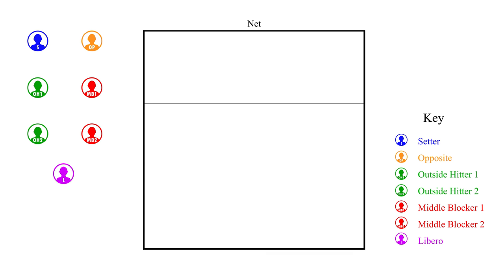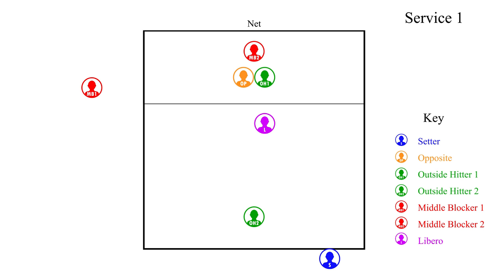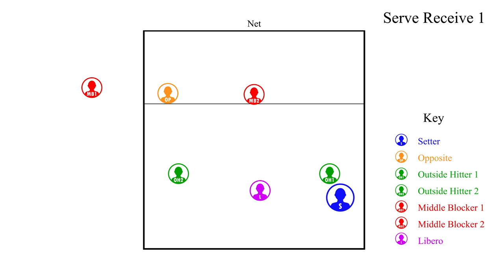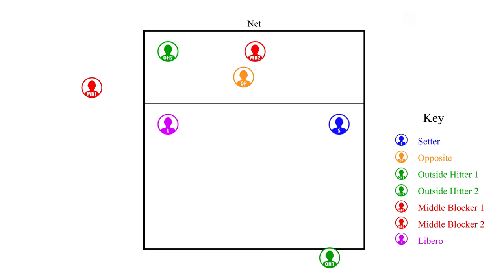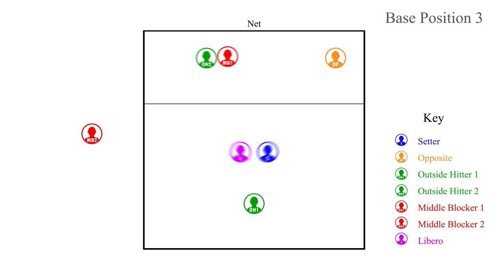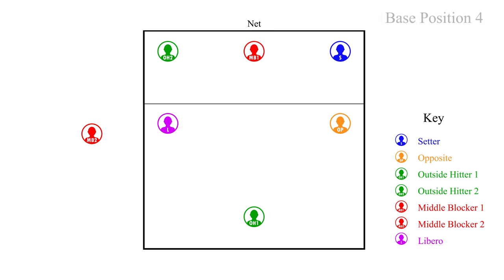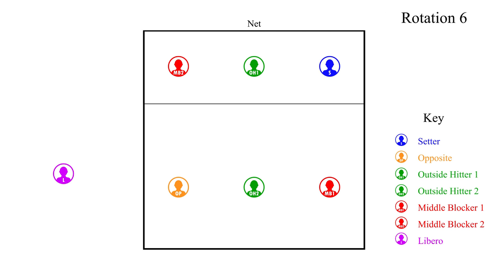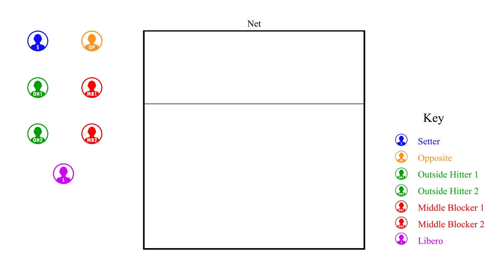Volleyball Rotations 5-1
A brief video describing the common rotations for a 5-1 offense for volleyball.  Use the bookmarks below to jump to certain parts of each rotation.

0:00 - Intro
0:19 - Rotation 1
0:40 - Service 1
1:22 - Serve Receive 1
2:34 - Rotation 2
2:42 - Service 2
2:49 - Serve Receive 2
3:14 - Rotation 3
3:23 - Service 3
3:39 - Serve Receive 3
4:02 - Rotation 4
4:10 - Service 4
4:18 - Serve Receive 4
4:42 - Rotation 5
4:50 - Service 5
4:59 - Serve Receive 5
5:23 - Rotation 6
5:32 - Service 6
5:43 - Serve Receive 6
6:24 - Conclusion